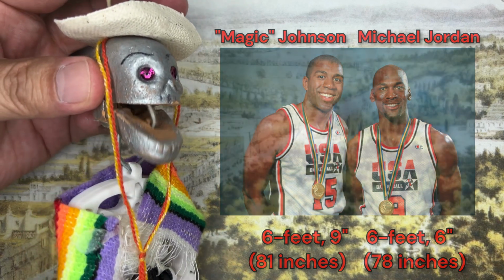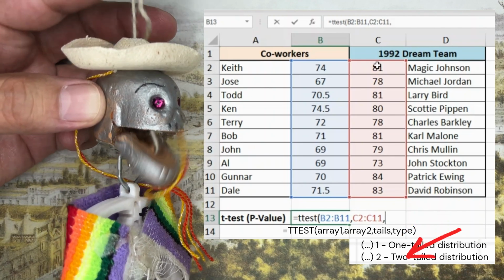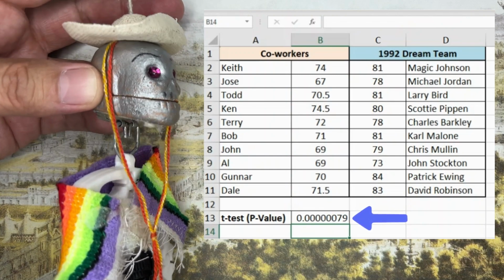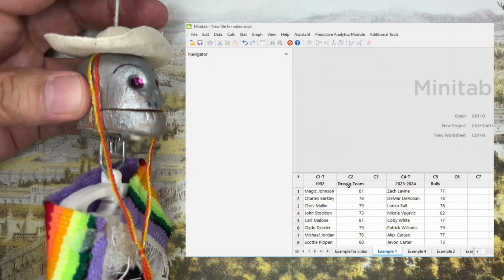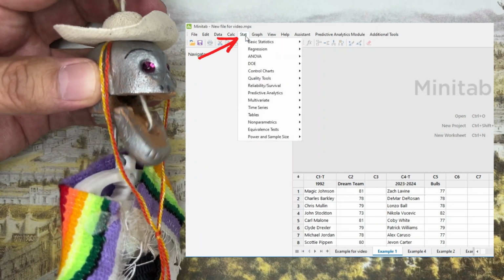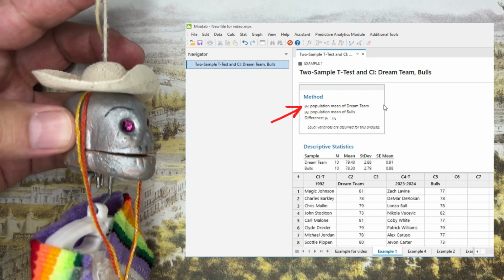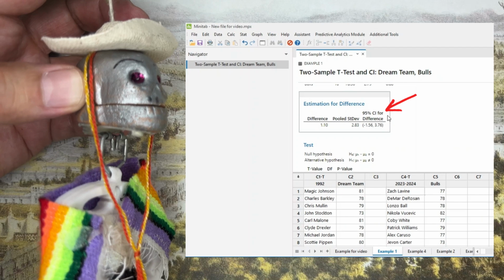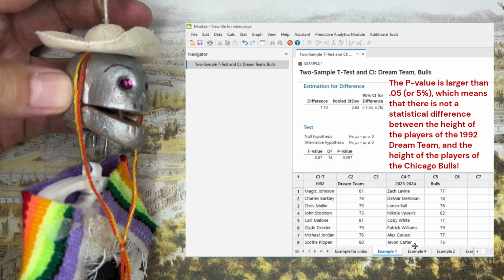t-test using Minitab & Excel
Juan-Juan has fun performing t-tests, with food and basketball!